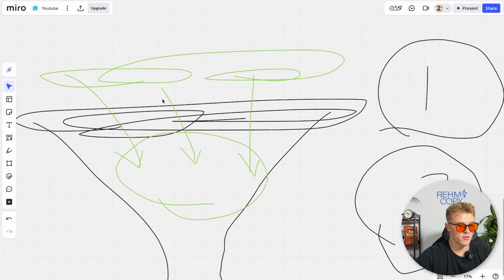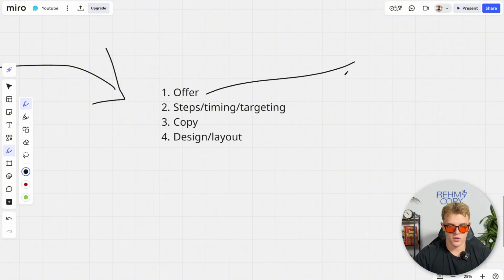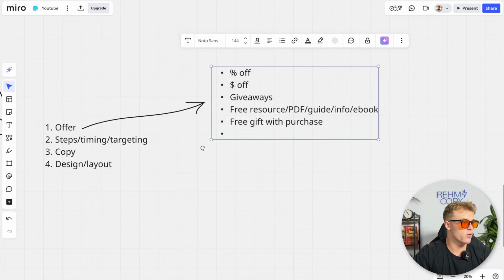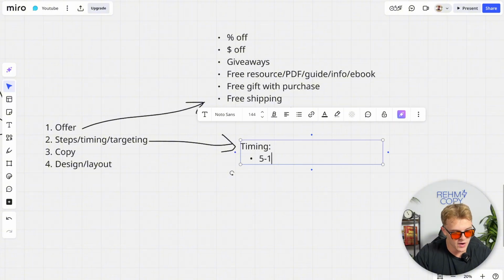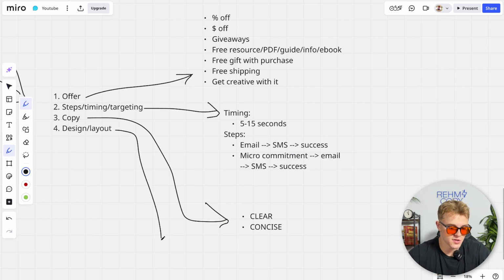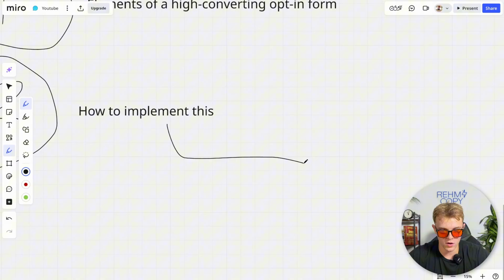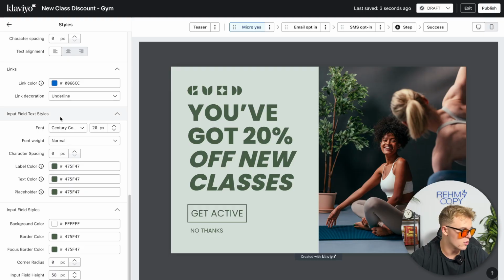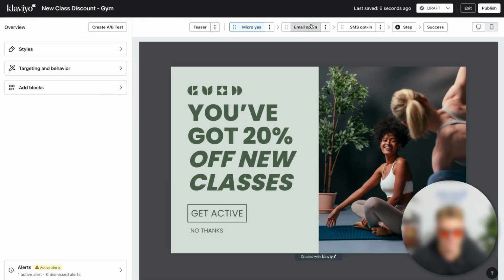How To 3x Your Email List Growth Rate In 3 Steps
00:00 - Intro & Context
00:10 - Visual of the Funnel
01:28 - Elements of a Winning Pop Up Form
05:54 - How to Implement This FAST
09:02 - How to Convert Them Into Buyers